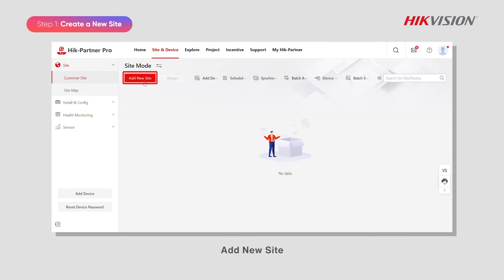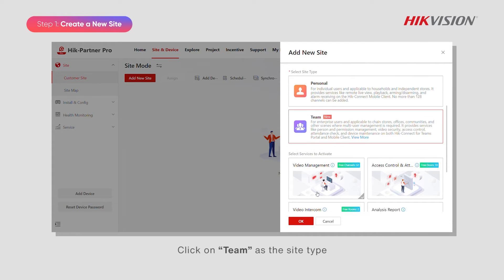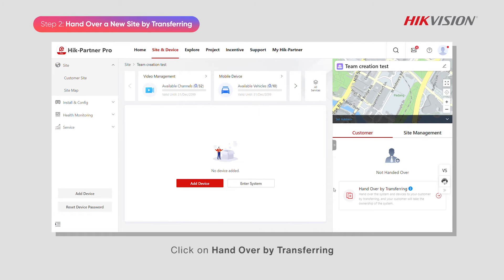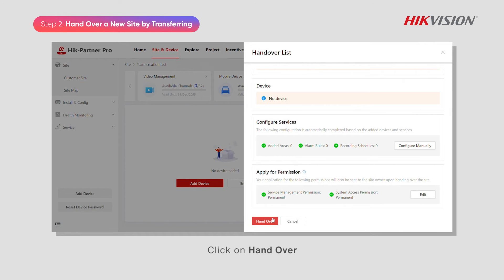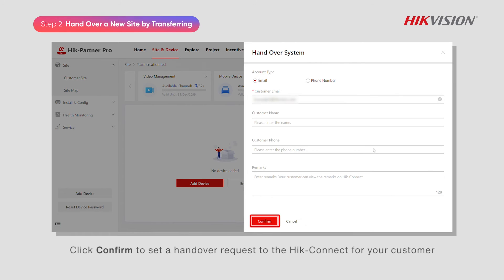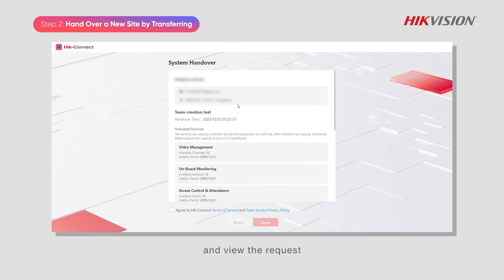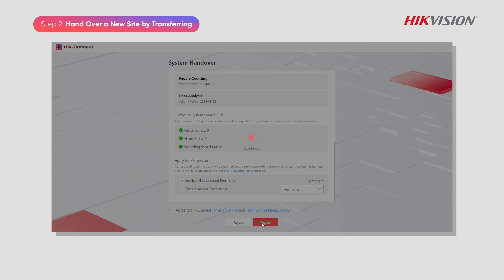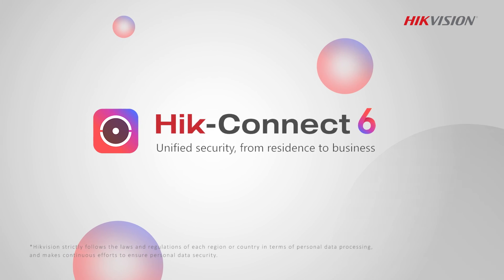How to Create an Account for Your Customer For Service Providers